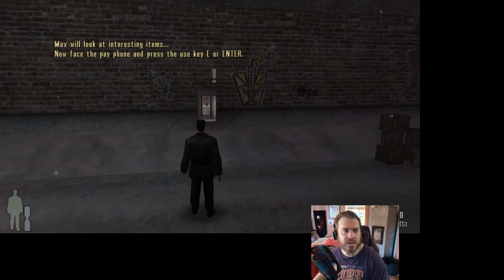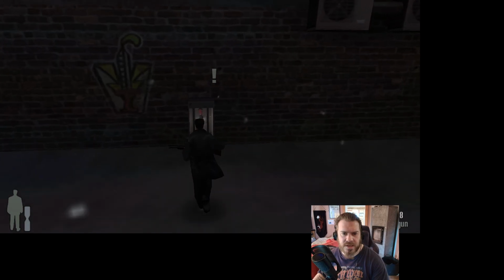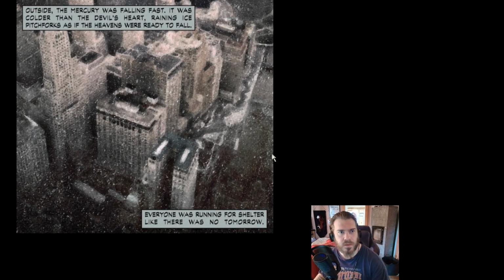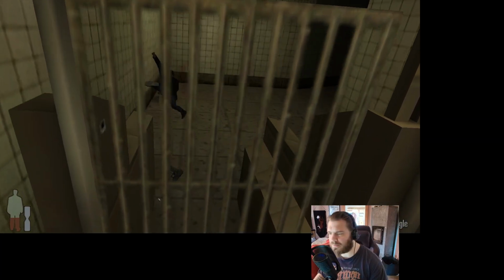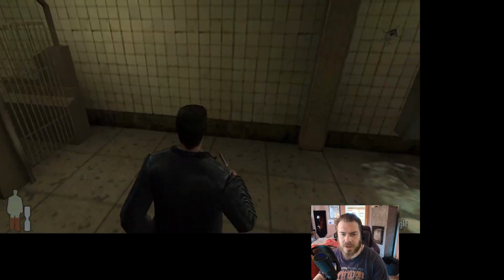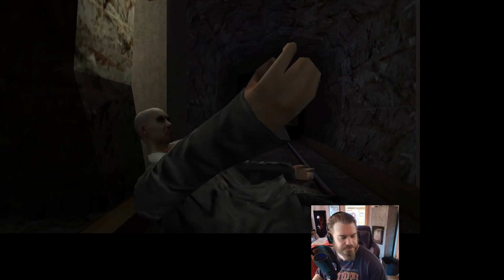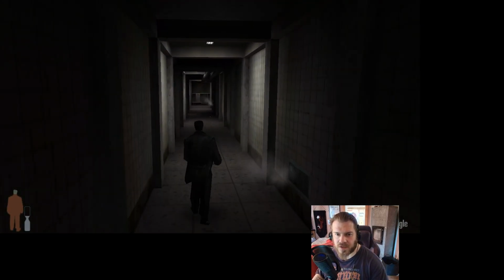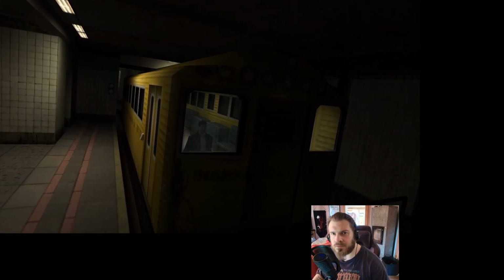How to be a voice actor by playing games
In this video I'm showing you my actual first steps in the process of finding a voice for a character.

NOTE: Most of this video is unedited because I wanted to show you the actual process of a small practice session.